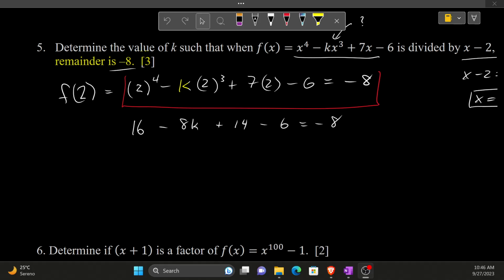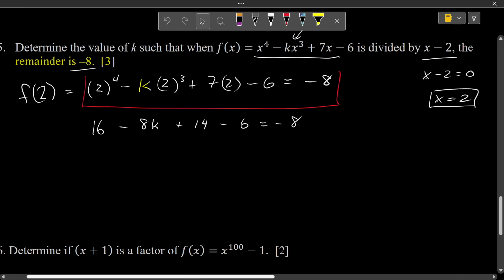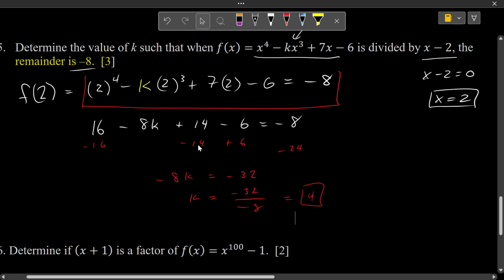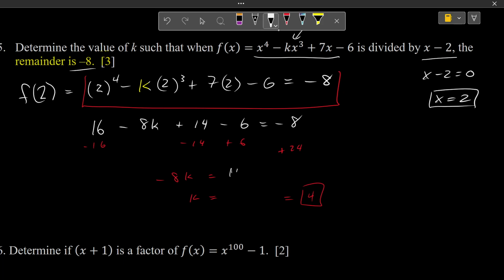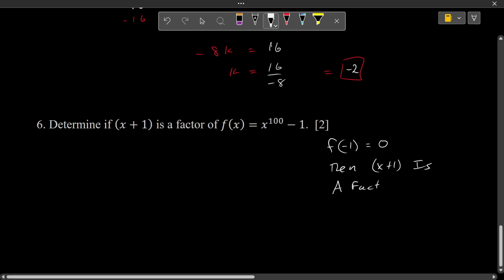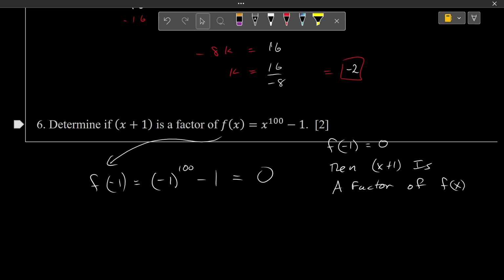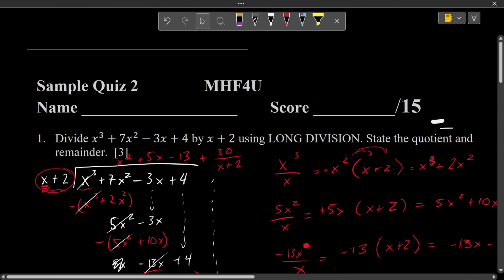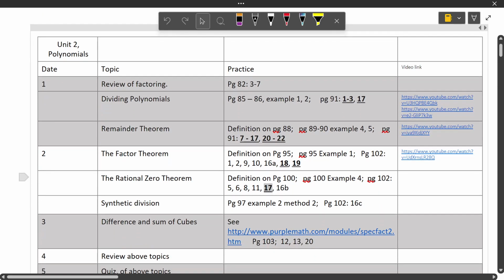MHF4U U2 Sample quiz pt B